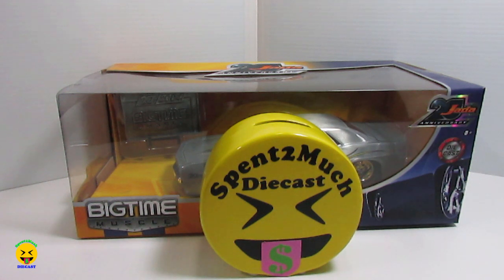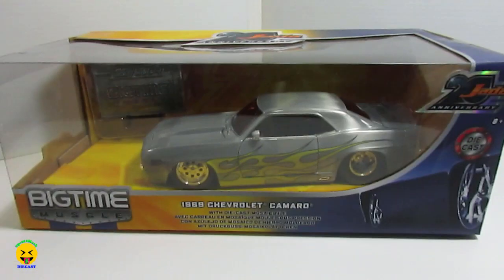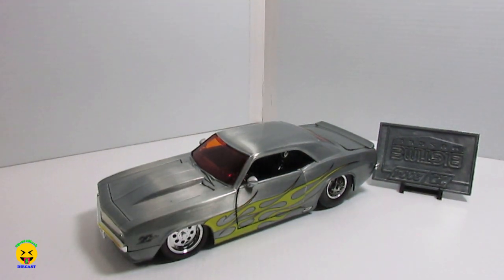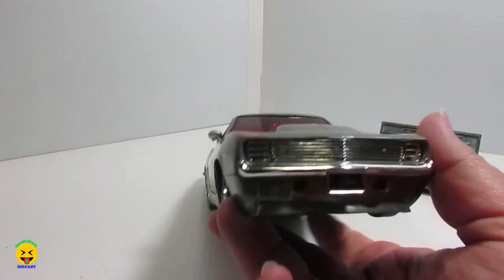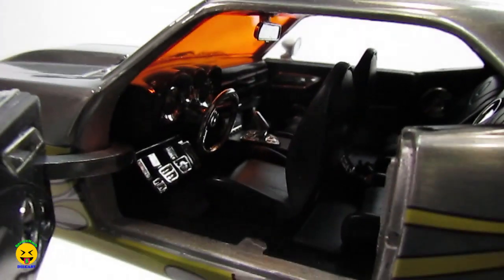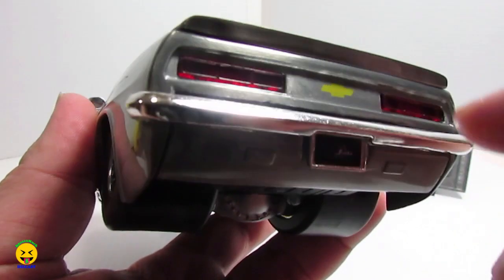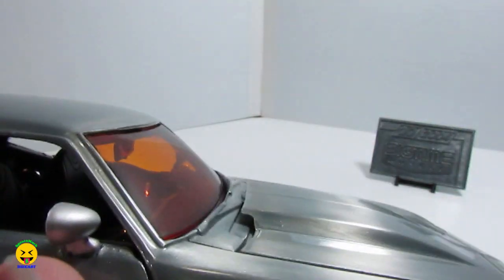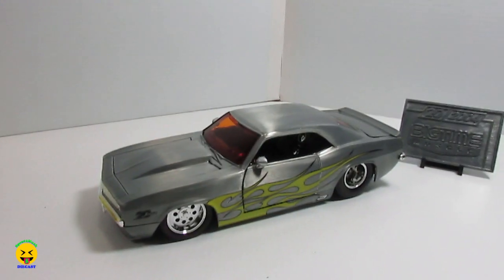1969 Chevrolet Camaro By Jada 20th Anniversary Big Time Muscle Wave 3 1:24 Scale Diecast Collector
Welcome Back Spent2Much Diecast!!  What's Up Crew!!! Today we have the 3rd video of Wave 3 of the Jada 20th Anniversary vehicles!!! There are another 4 vehicles in wave 3. Here is the 3rd. 1969 Chevy Camaro from the series Big Time Muscle which debuted in 2004. This vehicle is 1/24 scale.

Thanks crew you all mean a lot to me and the channel!!